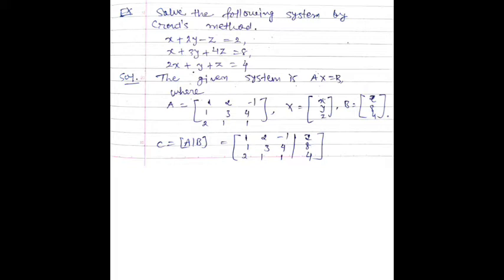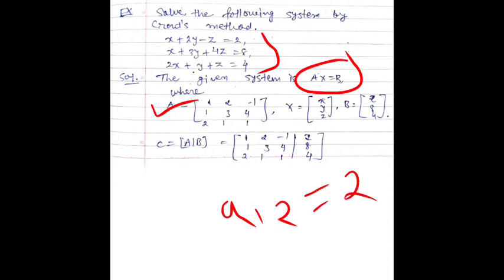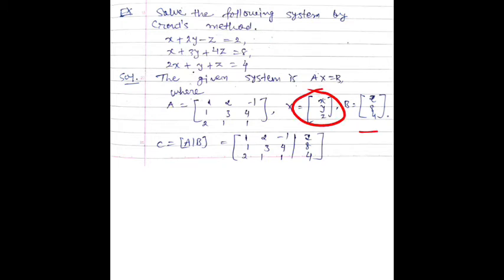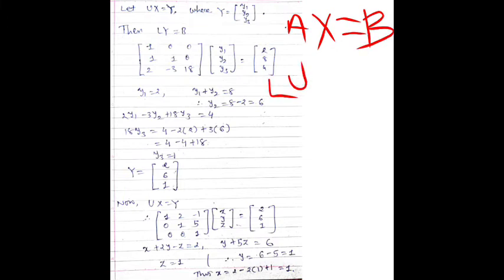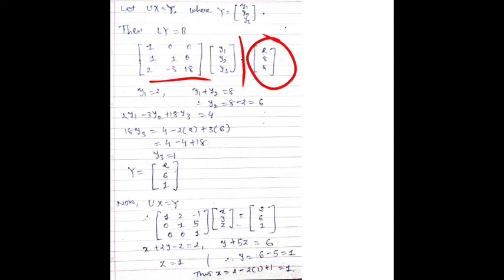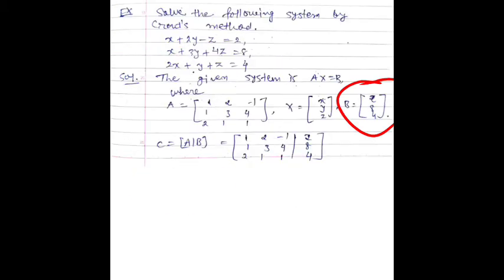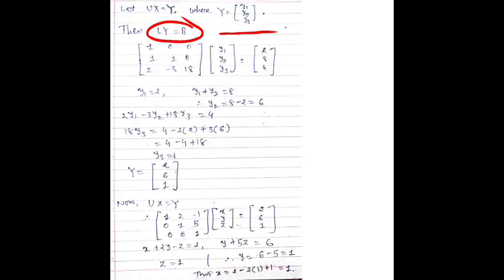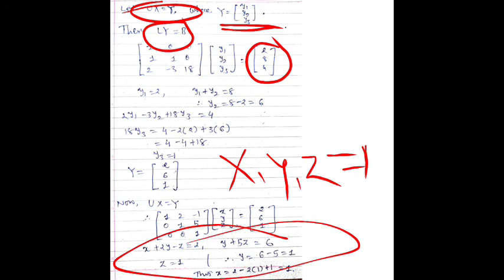BSC SEM V ll MATHEMATICS 06 ll UNIT 01 || LECTURE 08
BSC SEM V ll MATHEMATICS 06 ll UNIT 01 || NUMERICAL ANALYSIS & C-LANGUAGE || LECTURE 08